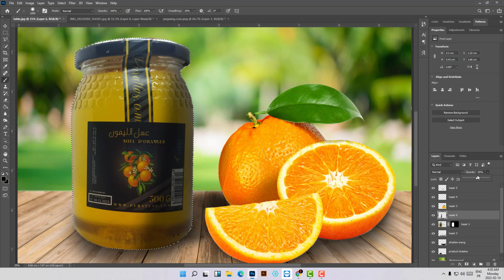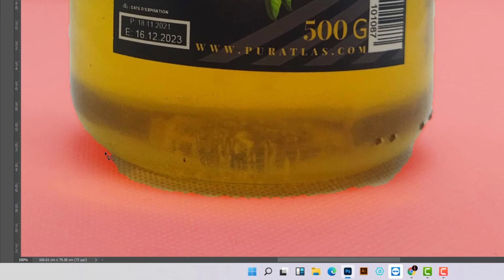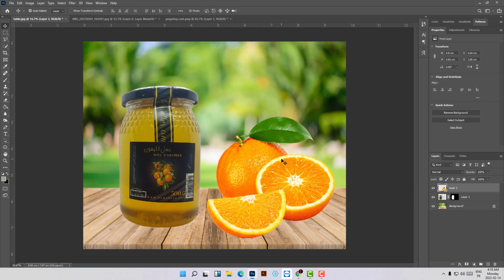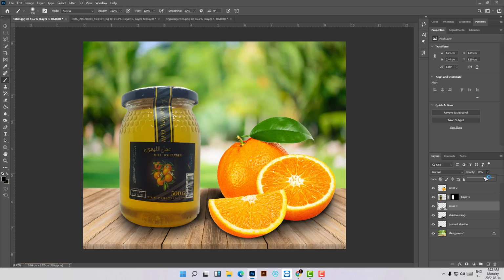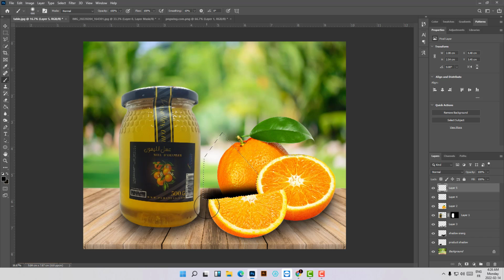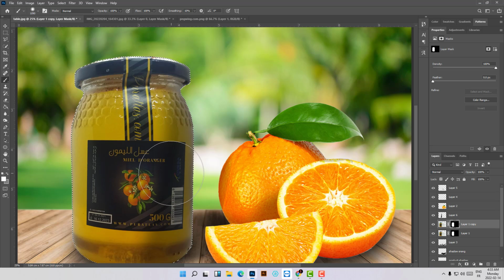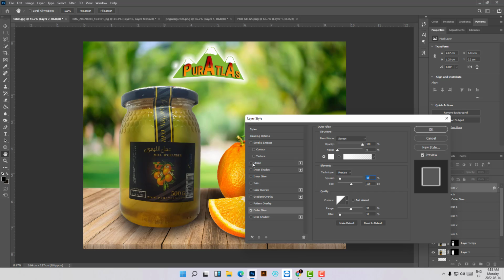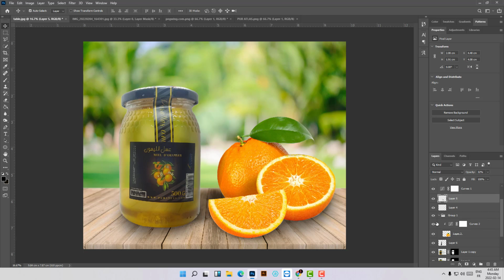How to Make professional Poster in Photoshop Full tutorial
Welcome to this new golden tutorial, this is the full tutorial on how to create a professional poster for your products or your business and in this video, I will take you through all the steps in order to create the same as this professional poster even if you are just a beginner on Photoshop.
so keep the attention and don't miss any moment on the tutorial and if you have anything to ask about I am ready to answer you in the comment section.

In This Tutorial You Will Learn How To:

00:00 -- Introduction
01:00 -- Finding the background
02:16 -- Make a perfect selection in Photoshop
07:10 -- Remove white area from the image
09:08 -- How to make shadows in photoshop
13:22 -- Adjusting the shadows detail
17:27 -- Adjusting the reflection on the bottle
19:10 -- Making the liquids look transparent inside the bottle
23:55 -- Adding and adjusting the Logo
26:08 -- Adjusting the Brightness with Curves
30:18 -- conclusion